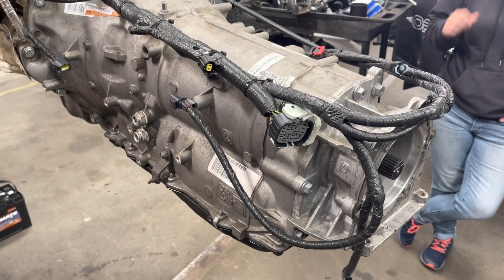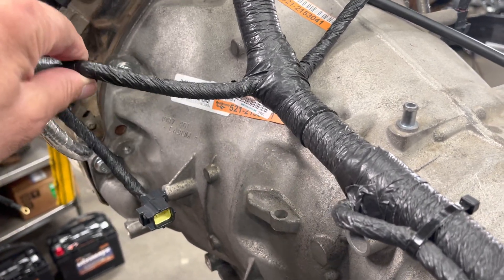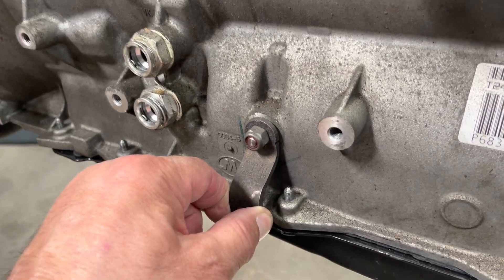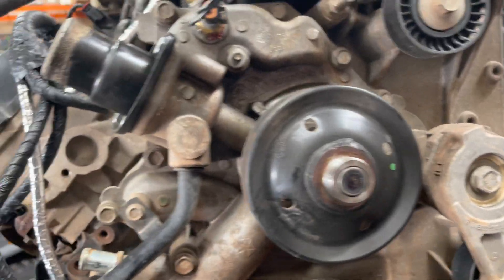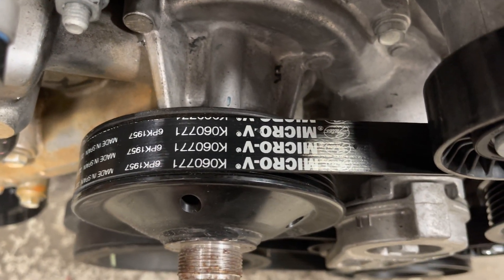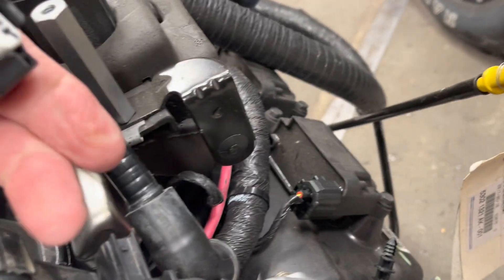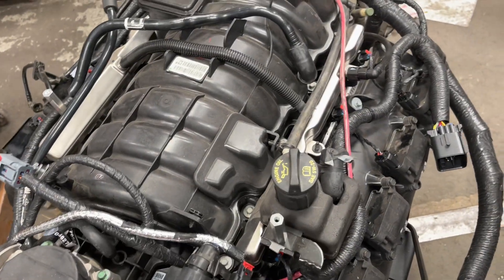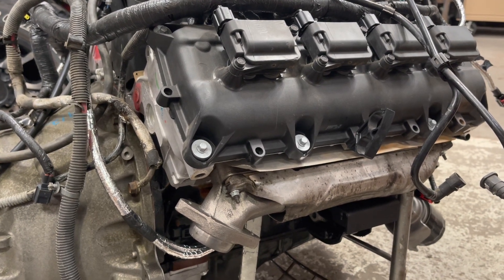Jeep Hemi JK wiring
The wiring on a VVT Truck Hemi and a HP70
So this wiring harness is made for the VVT Truck Hemi 5.7L and the 5.7L Lx style engine and also the 6.4L LX engine.